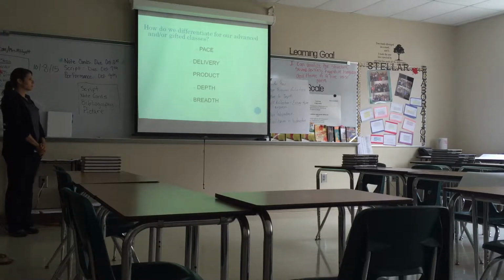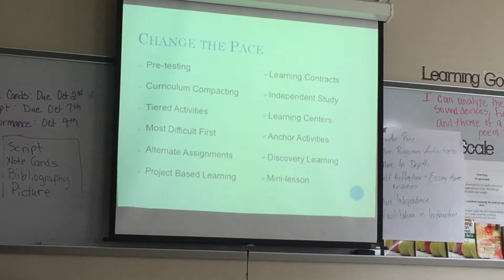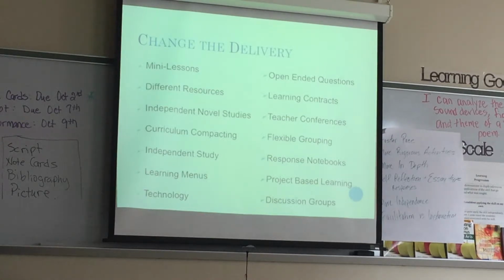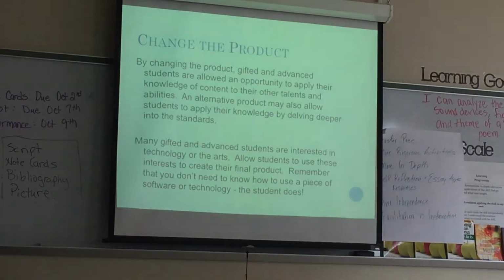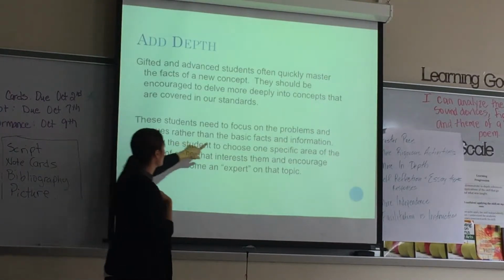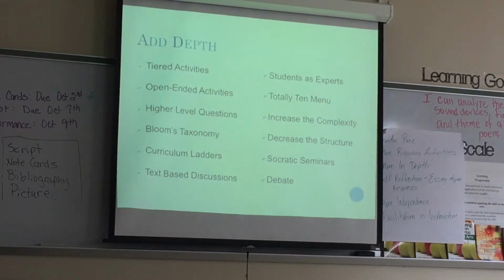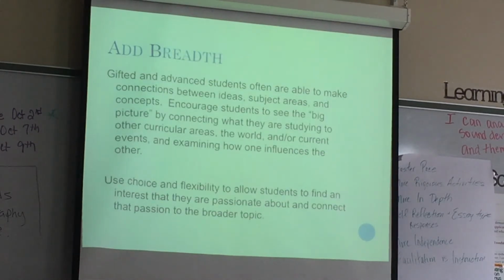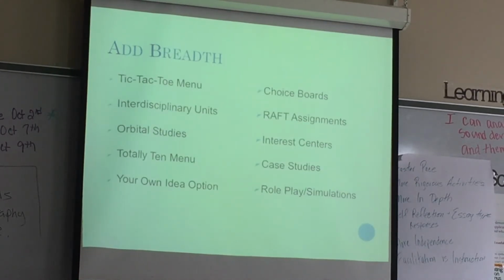Strategies for Rigorous and Gifted students pd Session